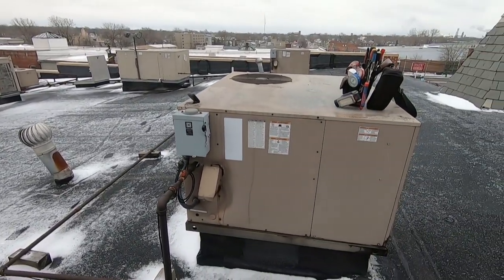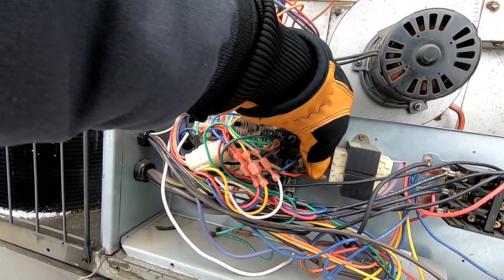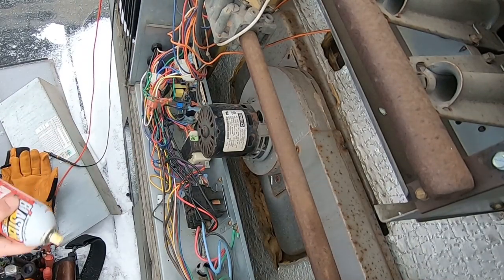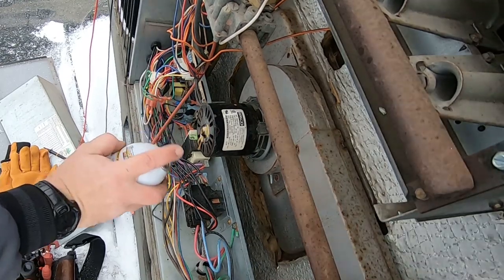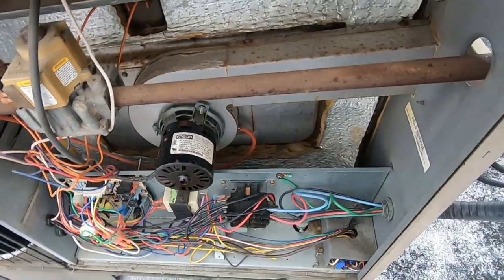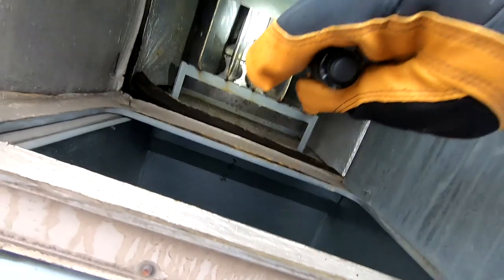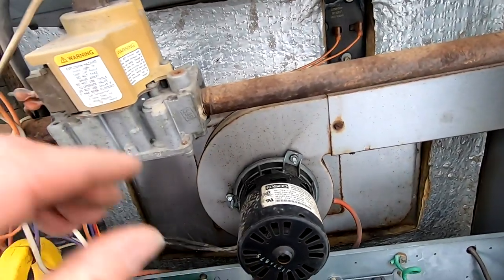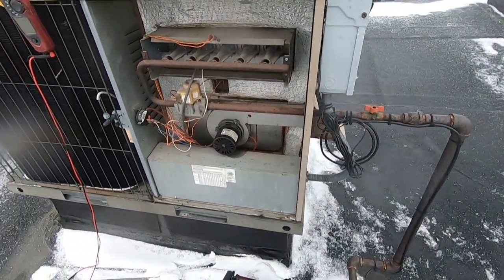No Heat Call On Two Old Armstrong Packaged Rooftop System With Bad Draft Motor & Control Board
This is a no-heat call on two old Armstrong rooftop units that I perform a last ditched effort to get the heat working until the new parts could be ordered and installed.

HVAC/R Survival is a participant in the Amazon Services LLC Associates Program, an affiliate advertising program designed to provide a means for sites to earn advertising fees by advertising and linking to Amazon.com